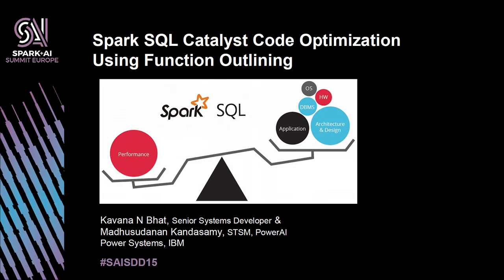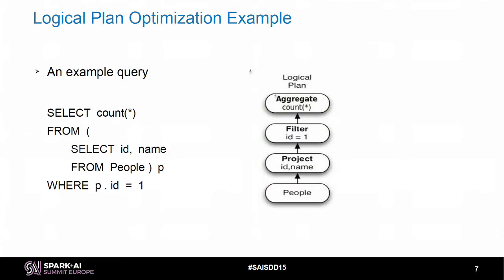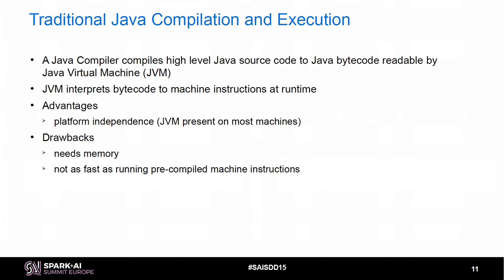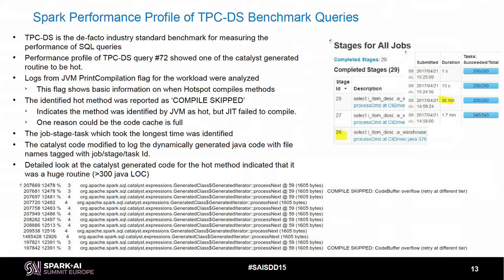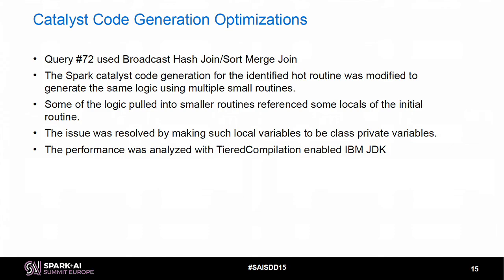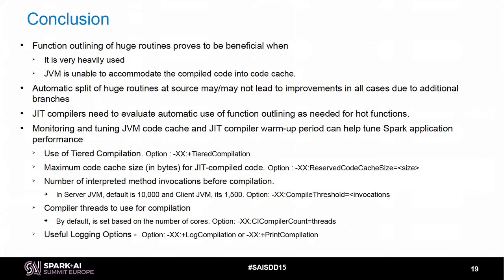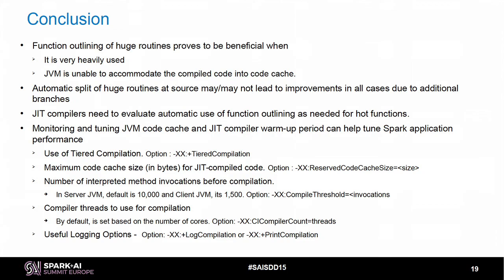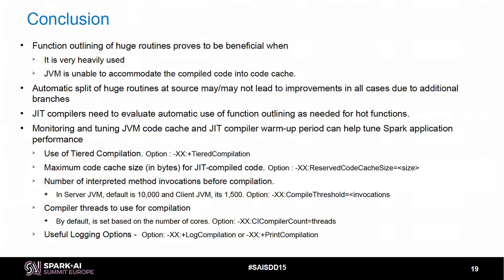Spark SQL Catalyst Code Optimization using Function Outlining with Madhusudanan Kandasamy IBM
Spark SQL Catalyst optimizer, post query plan optimization, compiles the SQL query to Java code. Without code generation, such query expressions would have to be interpreted for each row of data, by walking down a tree of nodes. This introduces large amounts of branches and virtual function calls that slow down execution. With code generation, a query is collapsed into a single optimized function that eliminates multiple function calls and leverages CPU registers for intermediate data.

This code is then compiled in runtime to Java bytecode using Janino compiler. This presentation focuses on further catalyst code generation optimizations possible using function outlining. Automatic code generation tools generally tend to generate huge optimized functions. Large functions that are frequently executed might degrade runtime performance by preventing JVM optimizations such as function inlining. To avoid this, code generation tools should try to contain independent logic into separate functions.

This presentation will take the audience through the Spark Catalyst Code generation, how automatic split of large functions into smaller functions was achieved and the performance benefits associated with it.